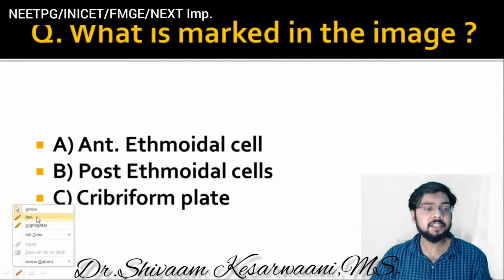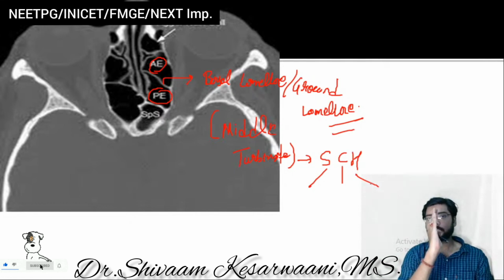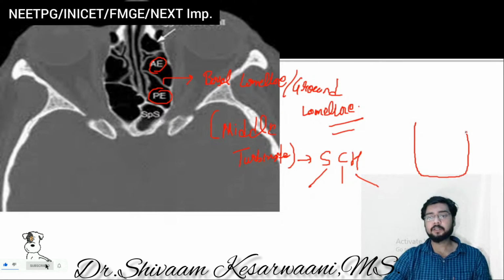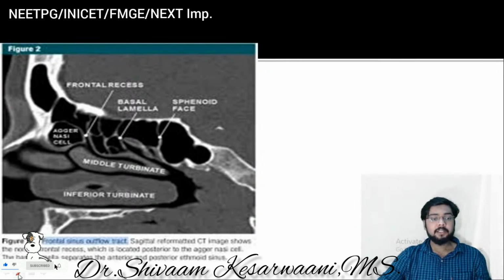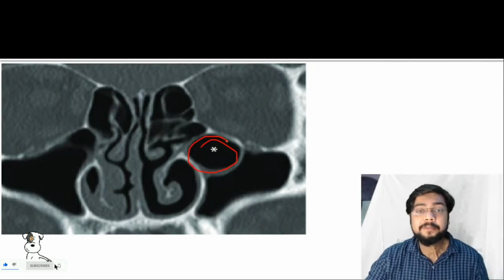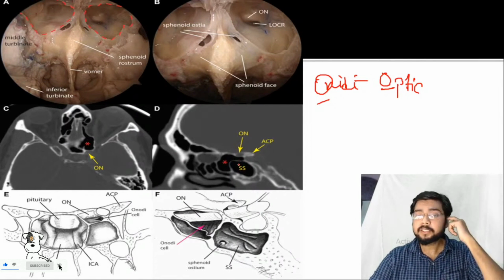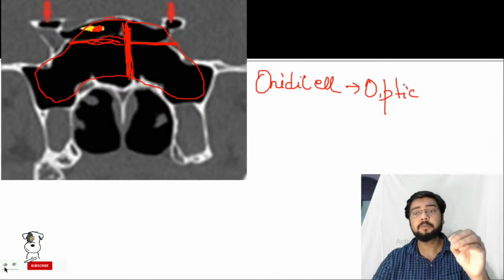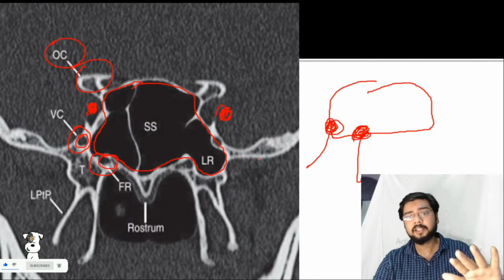INICET JULY 2021 : Anterior & Posterior Ethmoids II Dr.Shivaam